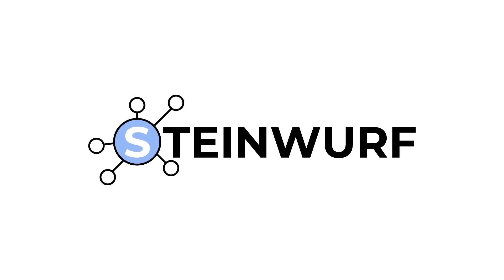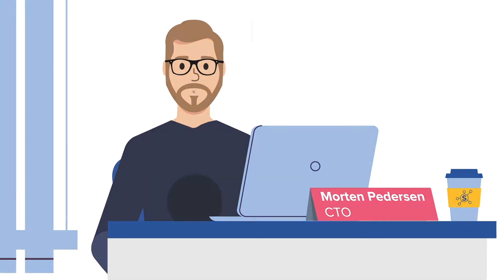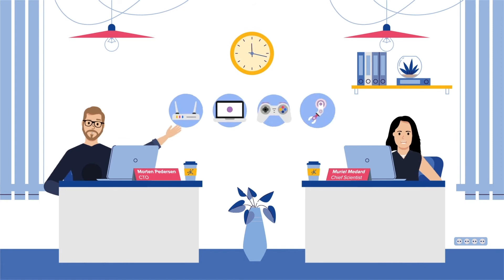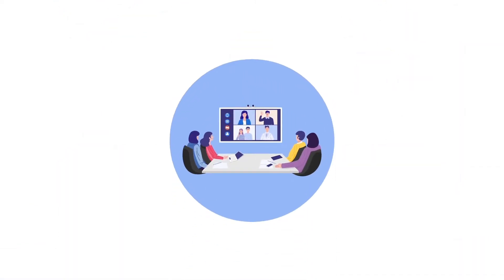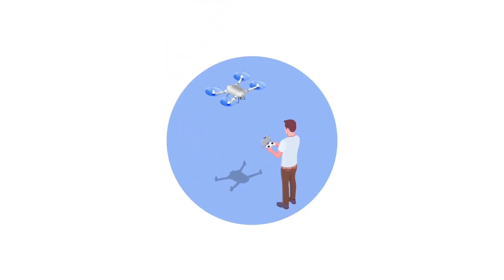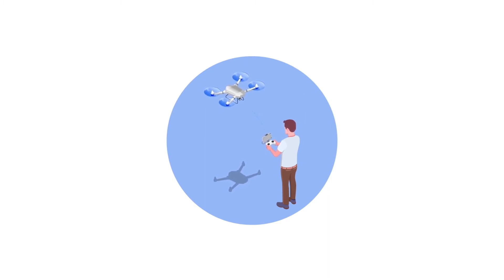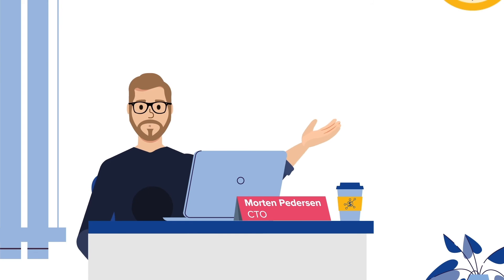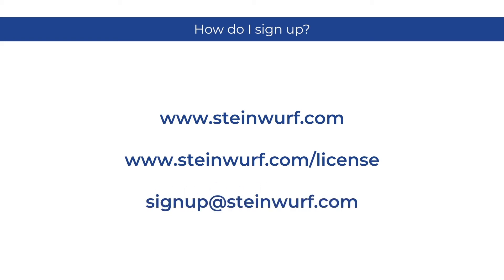Steinwurf's Rely - Use cases for Ultra Low Latency, Reliable Comms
The Steinwurf team go through some of the real time use cases where the next gen FEC - Rely - can make a huge difference to the QoE and feasibility of certain applications such as video conferencing and SD-WAN services